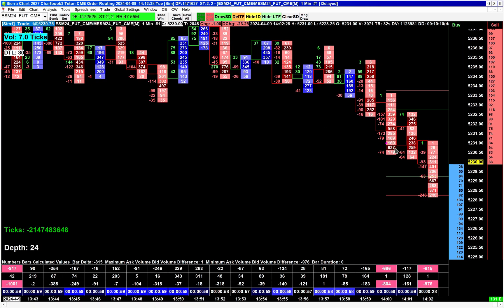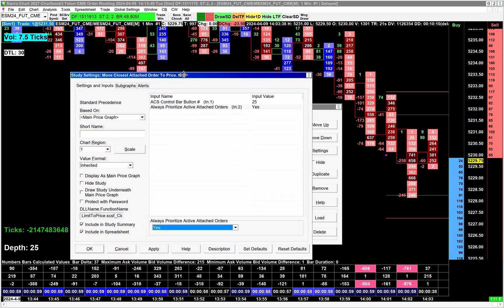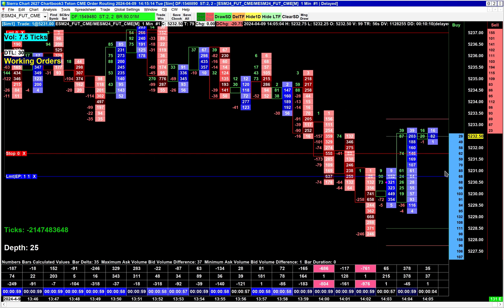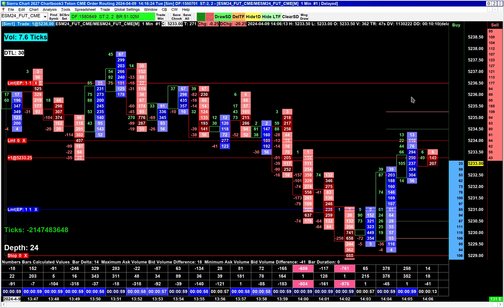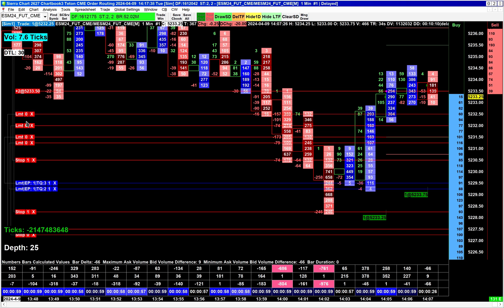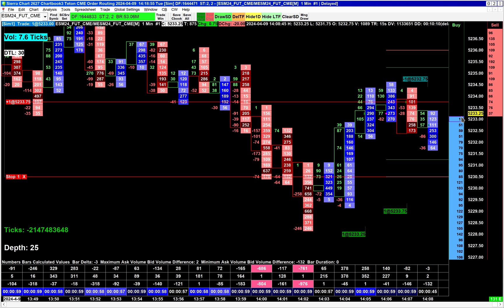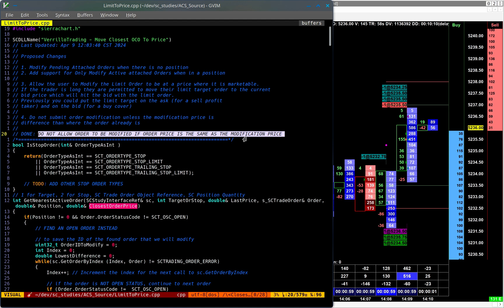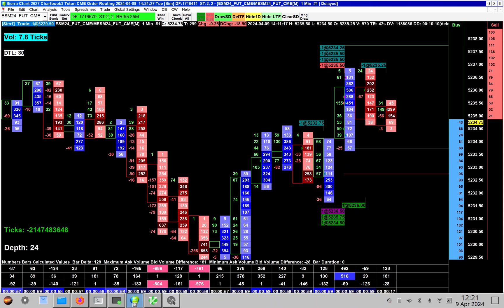How To Move Targets/Stops To Price in Sierra Chart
This video demonstrates a Sierra Chart Advanced Custom Study that extends the functionality of the existing Move Stops/Targets to Price functionality. This study works extremely well and the study is free and open source to use.

0:00 Information about the Study
1:40 Demonstration of Functionality
2:55 Always Prioritize Active Attached Orders
5:08 Move Target Order to Exit Immediately
7:05 Resolved Errors Related to Order Modification